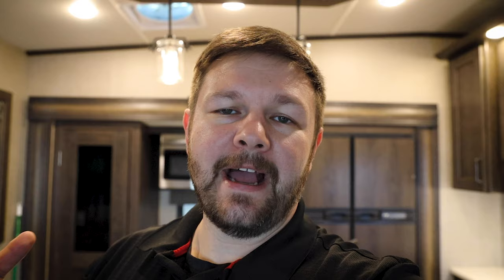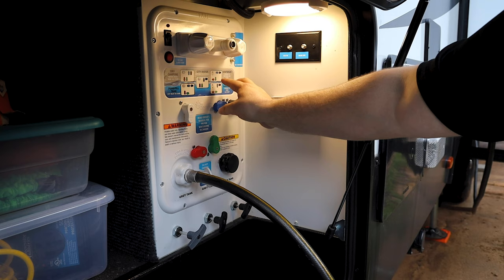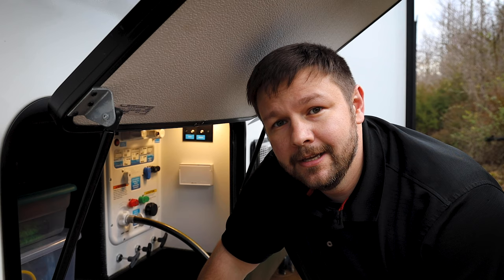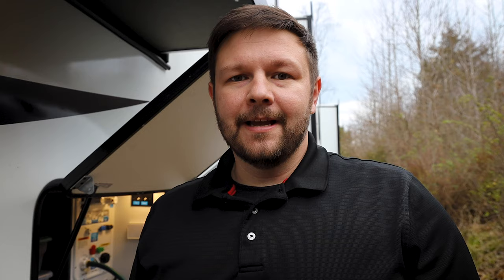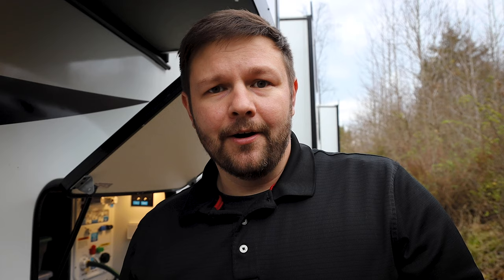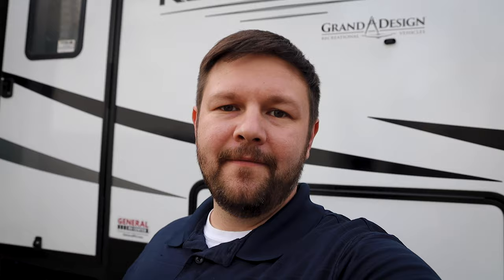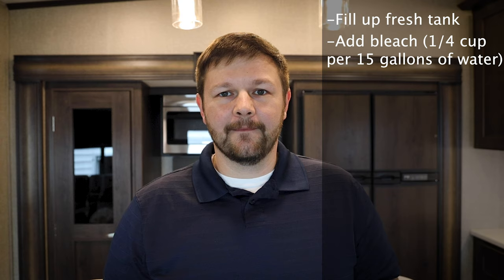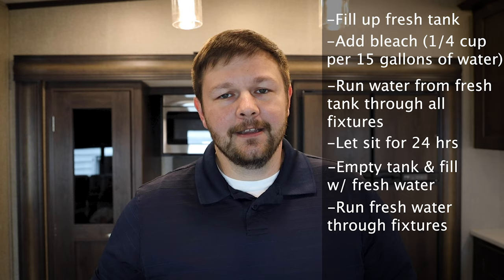How I Sanitize my Grand Design RV Water System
This instructional video shows you how-I sanitize the water system of our 2020 Grand Design Reflection 311BHS.  While the steps may differ from other RVs, the principles still apply.  This gives me confidence that our water lines are clean and clear after sitting in storage all winter.  Please consult with your owner’s manual or with your manufacturer before attempting to de-winterize or sanitize your RV’s water system. I also want to say THANK YOU to our friend, Eric, who gave me tips on de-winterizing & sanitizing our RVs water system.

Our channel features RV tips and tricks, travel vlogs and other adventures.

GEAR:
RV: 2020 Grand Design Reflection 311BHS
Camera : Canon EOS R, Canon T5i, GoPro Hero 7 Black, iPhone XS Max
Lens : Canon RF 24-105mm, Canon EF 24-55mm
Drone: DJI Mavic Mini
Software: Premiere Pro
Mic : Rode -VideoMic Go

Until the next STRANGE adventure, keep making your own!